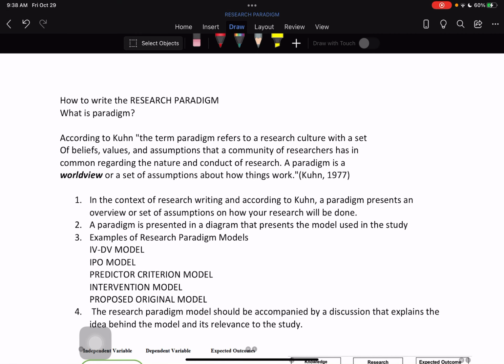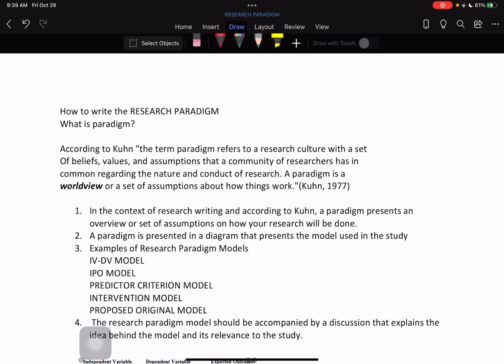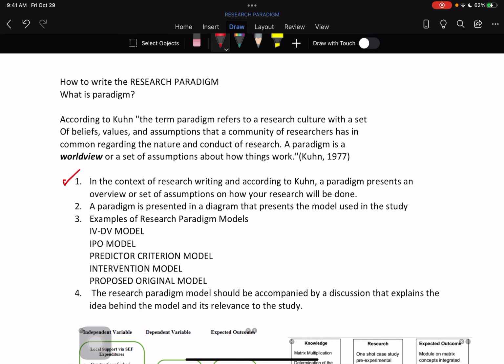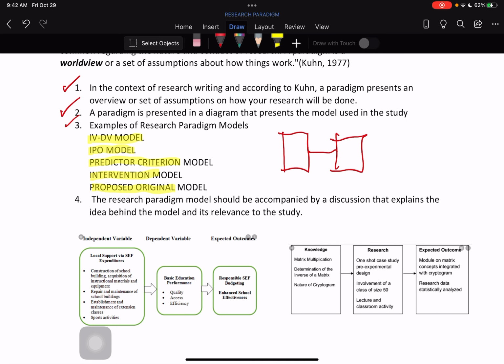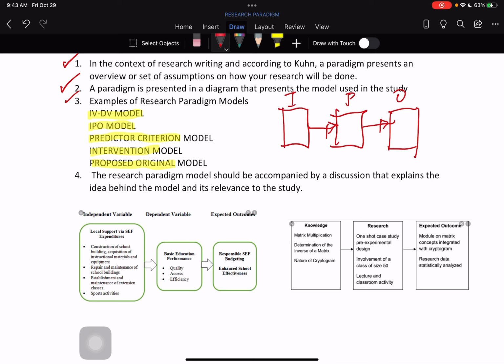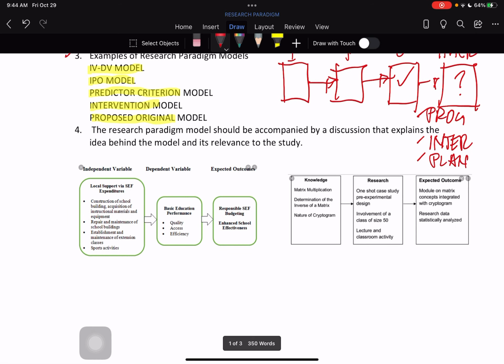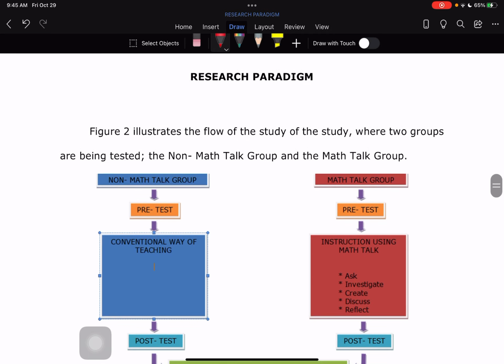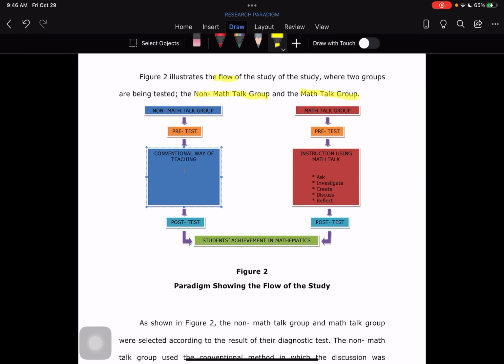EASY WAY OF WRITING THE RESEARCH PARADIGM